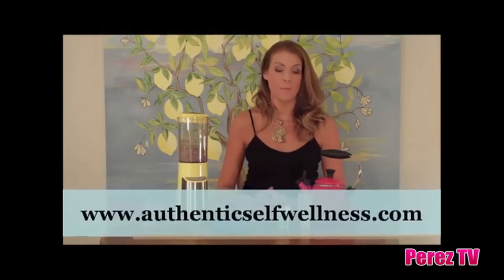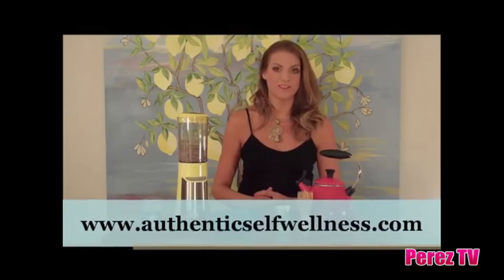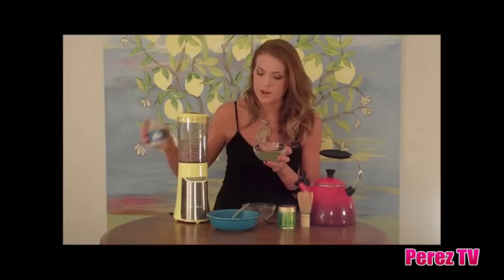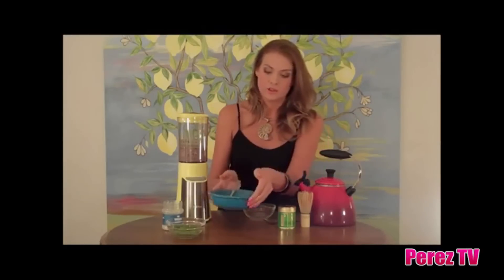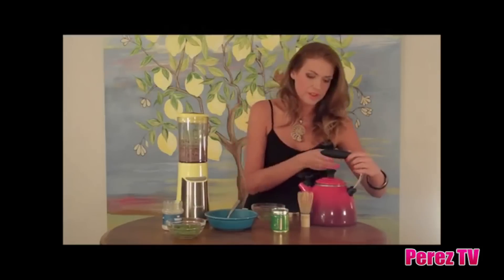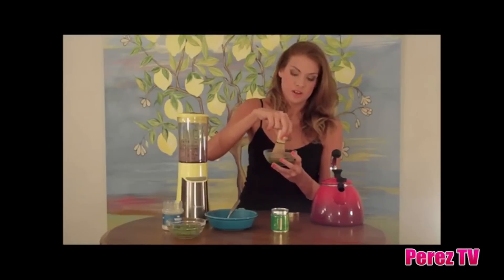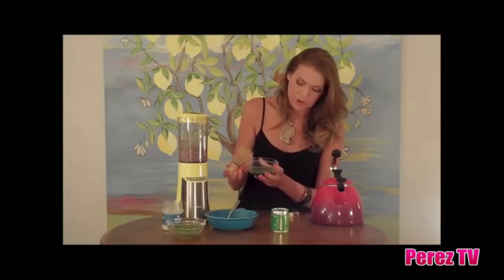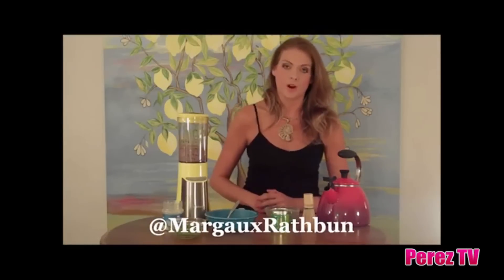Here's Why You Should Drink Matcha Green Tea | Perez Hilton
Margaux J. Rathbun openly admits to being a tea-aholic, but for good reason — it's good for her!

One her favorites is Matcha tea, which is referred to as "green tea on steroids."

What does that mean? To give you an idea, it's got 70 times the amount of antioxidants found in orange juice, 9 times the amount of beta-carotene found in spinach, plus lots of antiviral and antibacterial properties to keep you healthy during cold and flu season.

That's just the tip of the iceberg when it comes to all of the healthy benefits this tea has to offer!

Check out the video above to learn why U should be drinking it, plus an easy recipe for a Matcha tea smoothie!